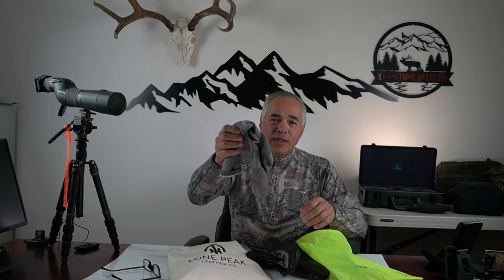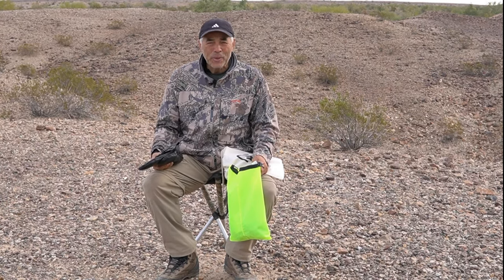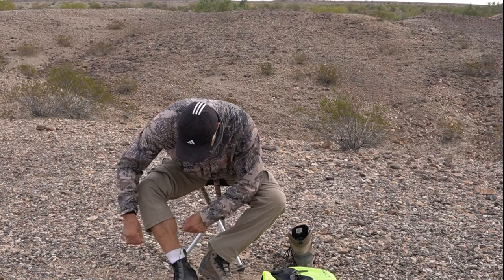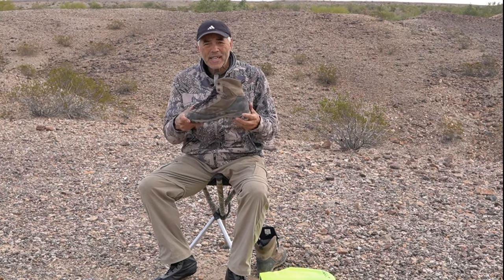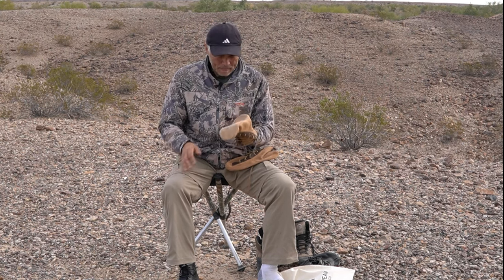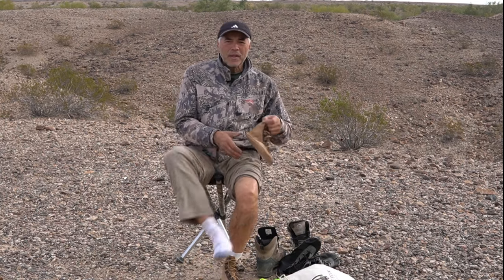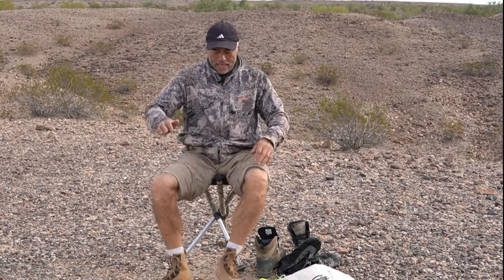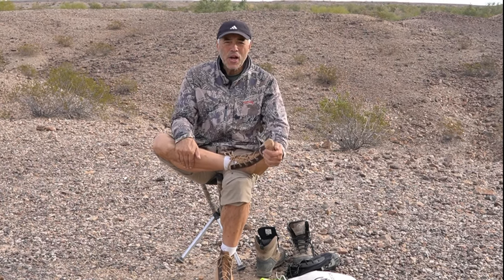The BEST Hunting-Stalking Shoe...STALKASINS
If you are looking for the best stalking shoe for bowhunting, deer hunting and other big game, give Stalkasins a try. I have used many spot & stalking shoe types and methods over the past 30+ years when archery deer hunting. For the last 7 years, these Stalkasins moccasin booties have won me over, totally impressive functionality & performance.
Ideal for dry, crunchy environments, such as desert, sage hills or pine forests. Even Cactus needles don't even punch through nor penetrate the footbed of these Stalkasins. I highly recommend these.

LONE PEAK LEATHER CO.
Draper, UT.

ABOUT: MADE IN U.S.A. by a small husband-wife company, based in Utah. The quality is superb and are hand sewn, stitched to last many a hunting season. However not designed for use in a wet environment. When hunting & stalking, these Stalkasins are a great choice for a hunting shoe.
Ultra quiet, soft but very durable treated leather. to sneak in close.

Mink Oil Spray, to help preserve leather.

FEEDBACK: if you have any QUESTIONS, drop or note into the COMMENTS, and I will answer.
...Please keep in mind that my videos focus on when, how, suggestions and tips.
                                                               ...but never exactly where...
If you like a video, please click the thumbs up icon.